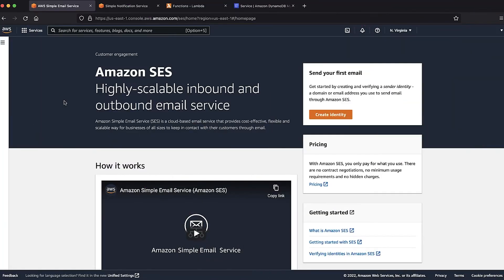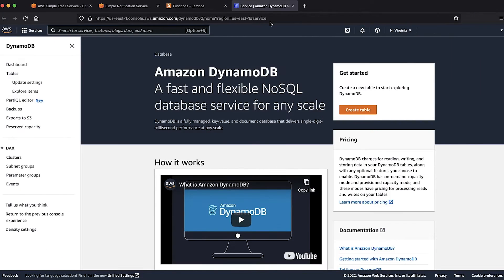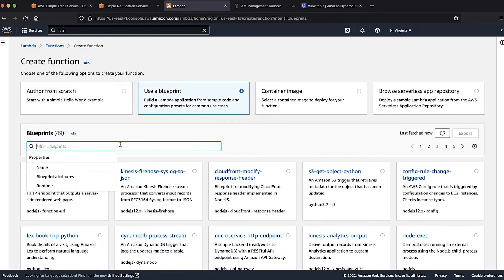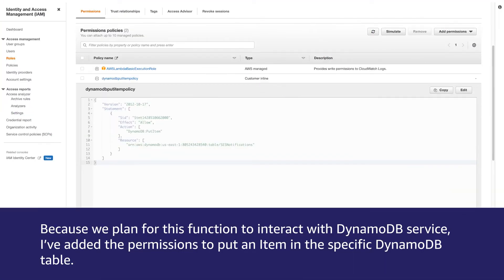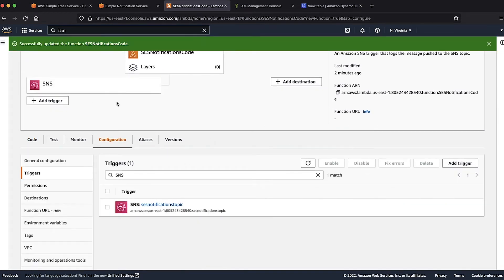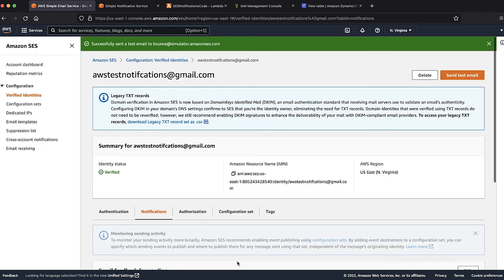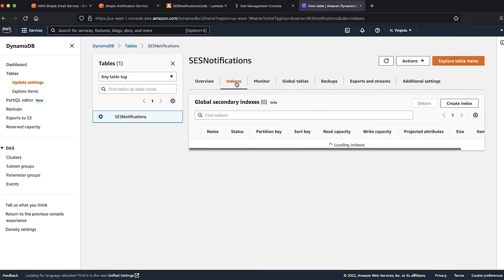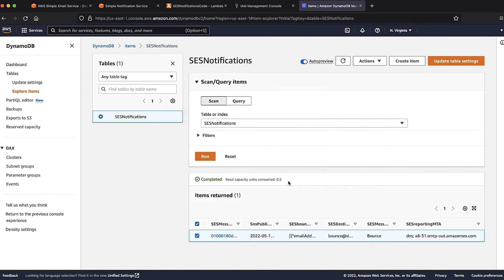How do I store Amazon SNS notifications for Amazon SES emails in DynamoDB using Lambda?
For more details see the Knowledge Center article with this video

0:00 Intro
0:31 Starting notes
1:03 Configure DynamoDB Table
1:36 Create function
3:03 Send Test Email
4:42 Ending

Nagendra shows you how to store Amazon SNS notifications for Amazon SES emails in DynamoDB using Lambda.